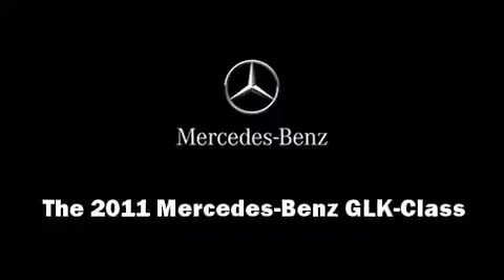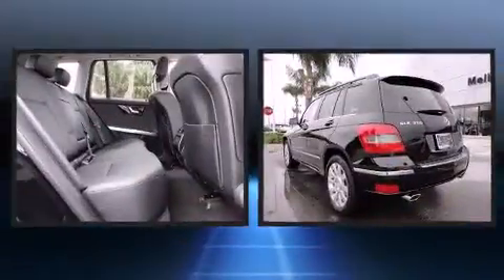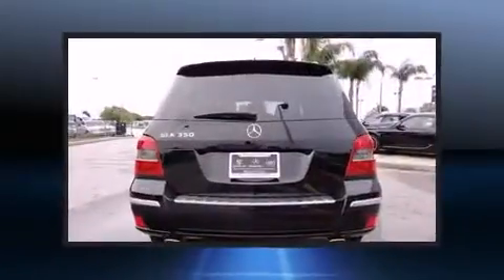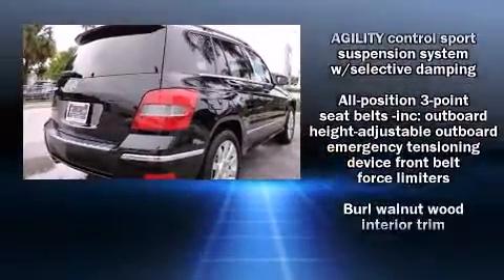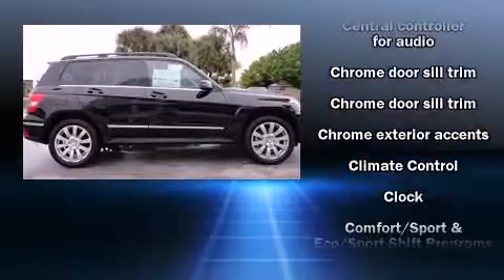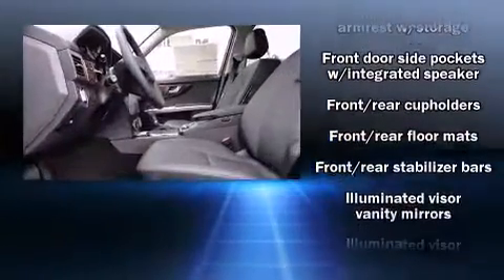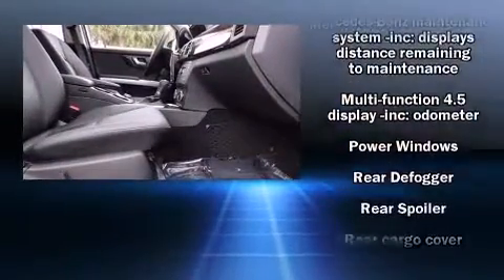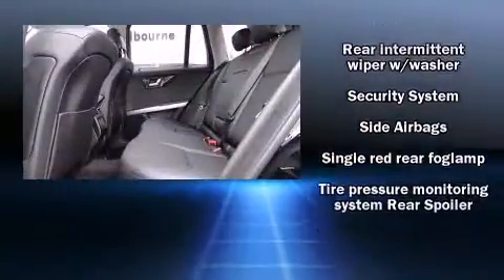2011 Mercedes-Benz GLK-Class RWD in Melbourne, FL 32901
Mercedes-Benz of Melbourne and Porsche of Melbourne
509 E. NASA Blvd.

Climb inside the 2011 Mercedes-Benz GLK-Class. A 3.5 liter V-6 engine pairs with a sophisticated 7 speed automatic transmission, providing a smooth and predictable driving experience. Mercedes-Benz infused the interior with top shelf amenities, such as: a rear window wiper, a tachometer, adjustable headrests in all seating position a leather steering wheel, remote keyless entry, cruise control, and power front seats. Everything is where it ought to be, from the dashboard controls to the door locks and window controls. Take assurance in side curtain airbags, providing head protection in the event of a severe collision. We offer competitive pricing, and the area's best shopping experience. Please don't hesitate to give us a call.